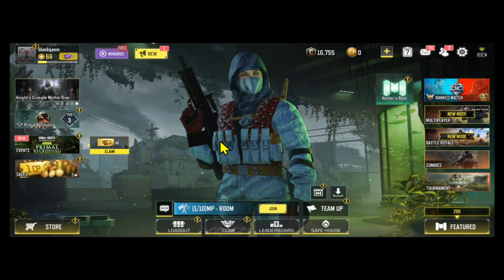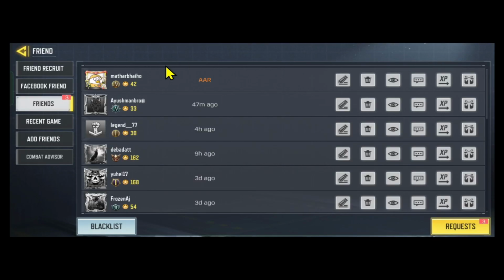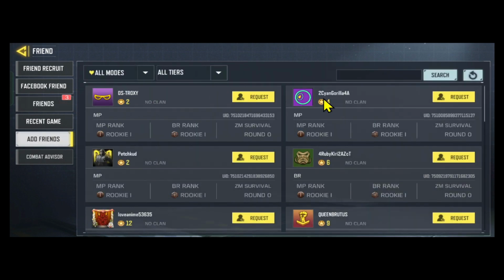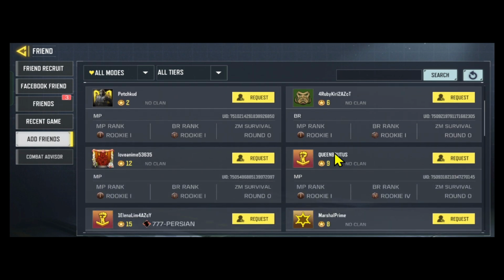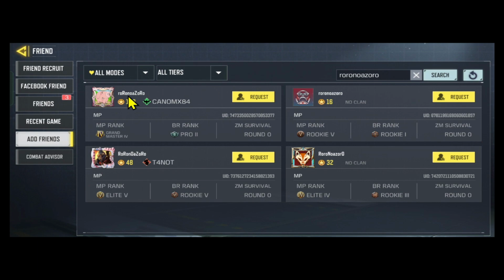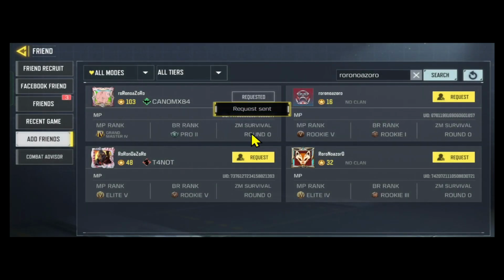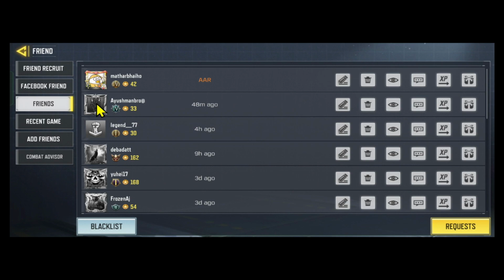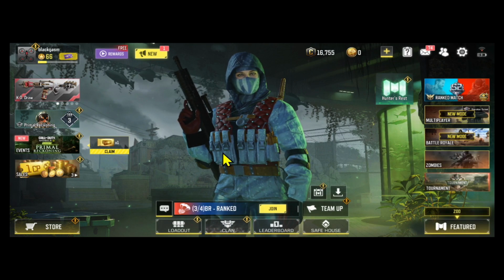How to Add Friends in Call of Duty Mobile? Invite Friends in COD Mobile (Easy Guide)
Want to squad up with your friends in Call of Duty: Mobile but not sure how to add them? In this quick and easy tutorial, I’ll show you how to add friends in COD Mobile, send invites, accept requests, and start playing together in no time!